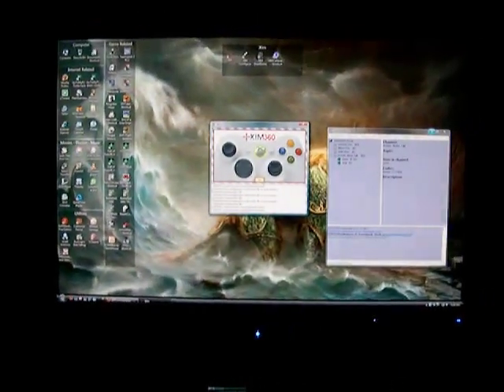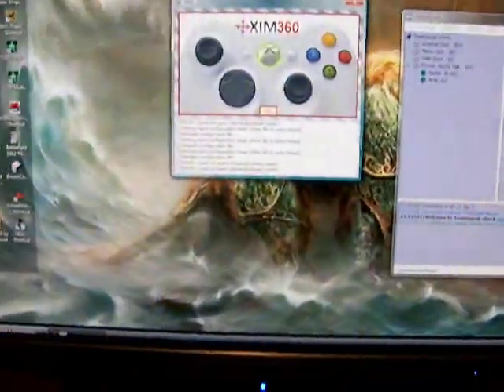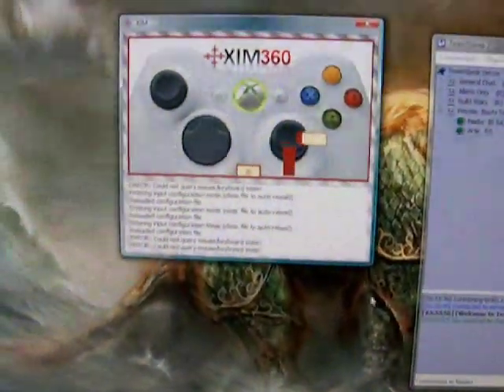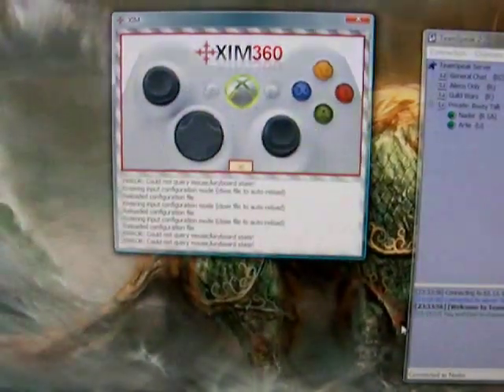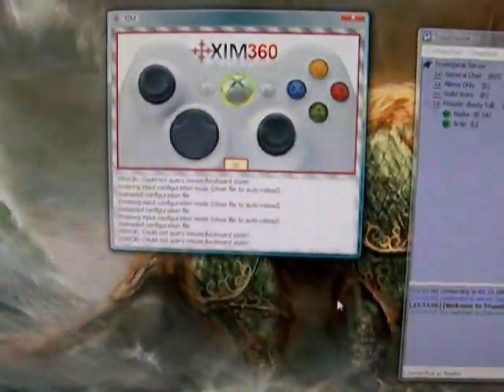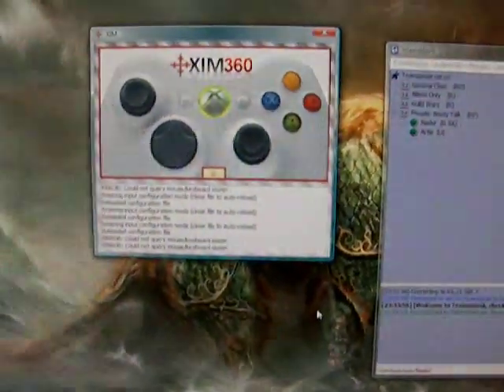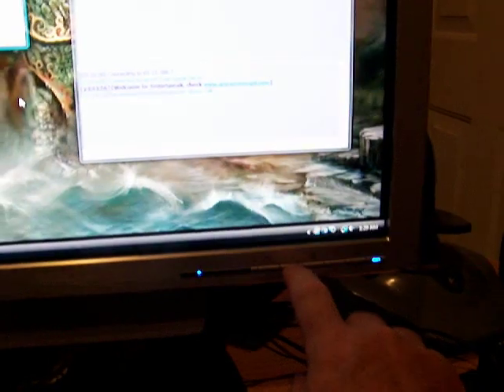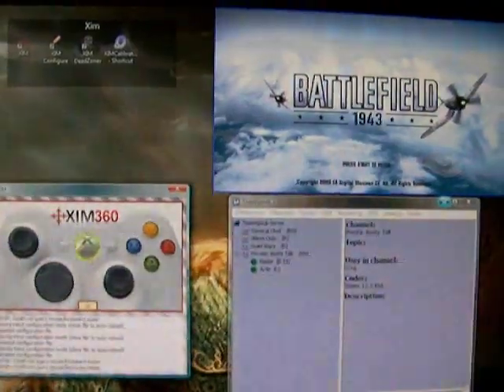Xim360 setup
Xim 360 setup